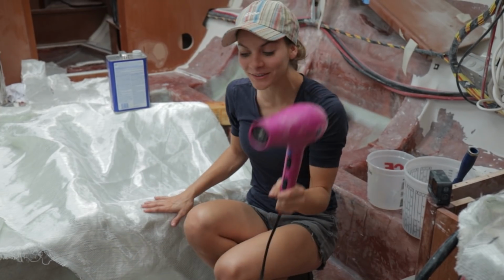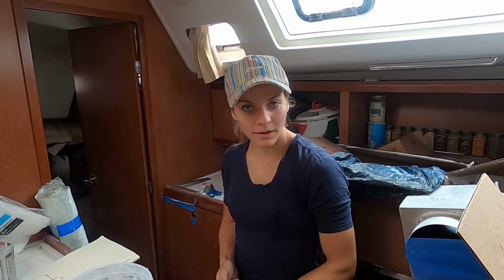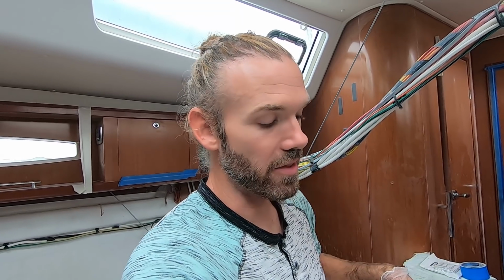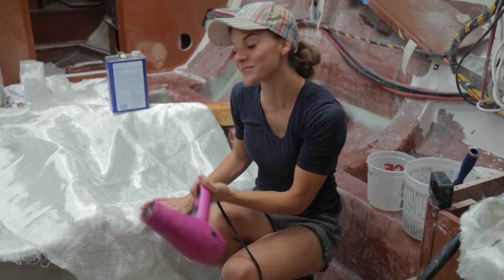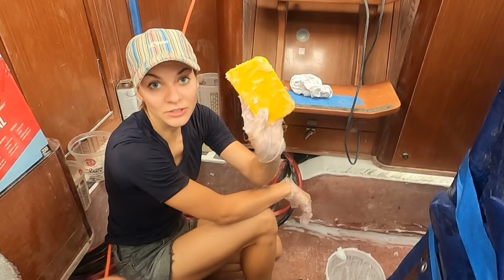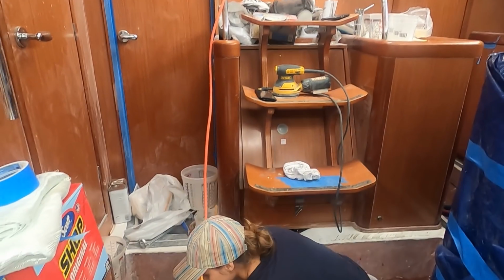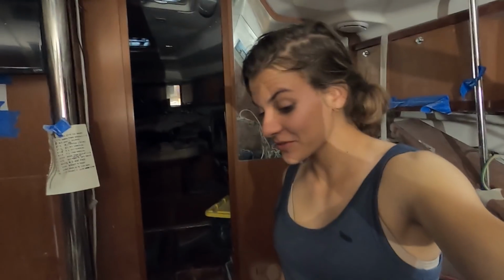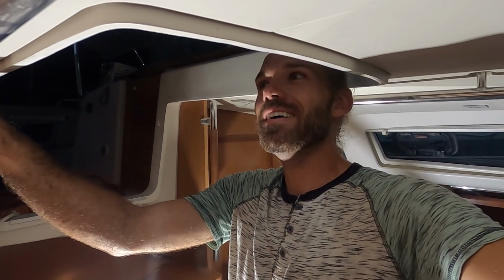24 HOUR Epoxy Scramble | Expedition Evans 18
Brett's back but only for 24 hours and then we have to hit the road for the next round of training...this bit of fiberglassing is going to be nuts.

With love
The Evans'

*Our Boat*
2008 Beneteau 49
3 cabin 2 head
4JH4-TE
Westerbeke generator
Mast, sails and rig are in excellent condition and in storage
Here's what we *think* we know about her past. Keep in mind we bought her at auction without ever meeting the owner! The owner was sailing along and ran aground - hard. Hard enough that the keel pivoted and pushed the aft end up into the hull. This force cracked the internal grid in several places and broke a portion of the grid free from hull. At some point an inspection was done, insurance was called and decisions were made. for how we came to own her!

*Our Gear*
Main Camera
Main Lens